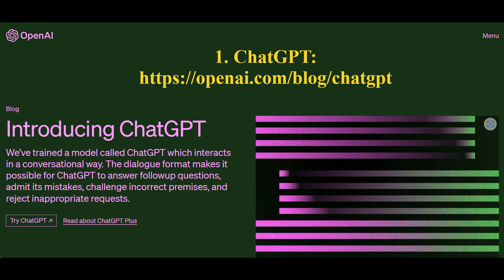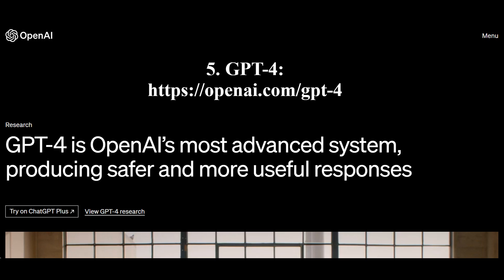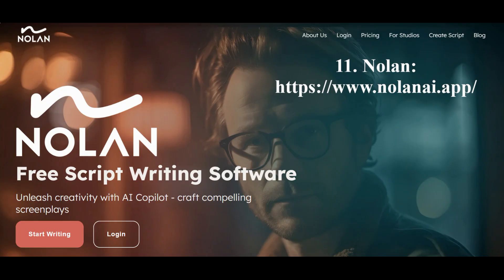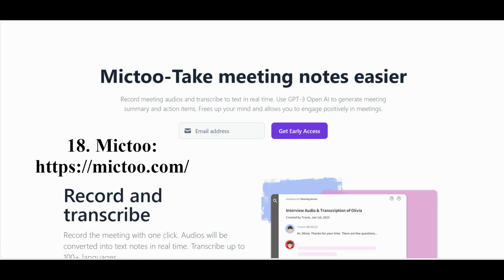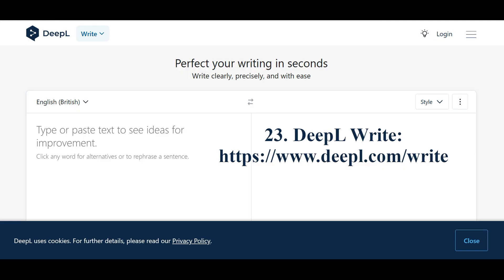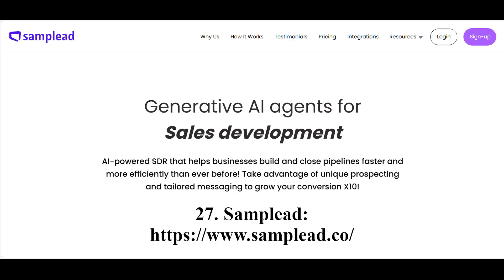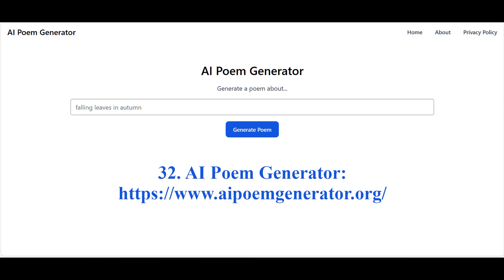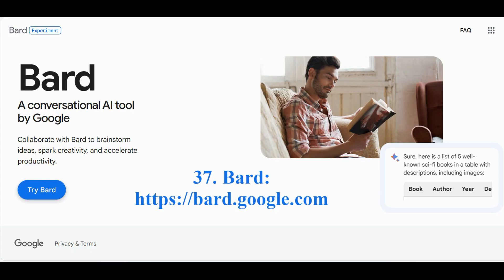38 TEXT NEURAL NETWORKS - OVERVIEW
38 TEXT NEURAL NETWORKS - OVERVIEW